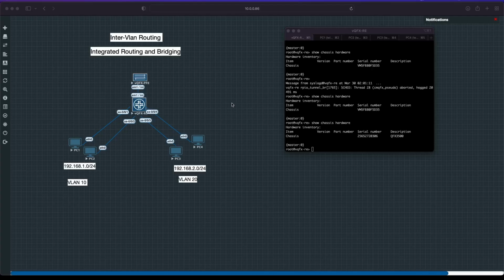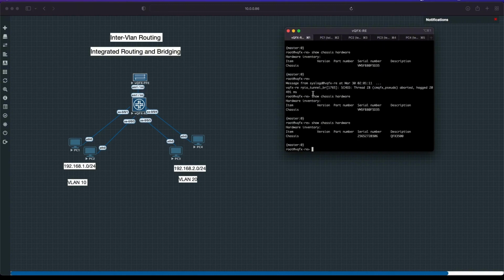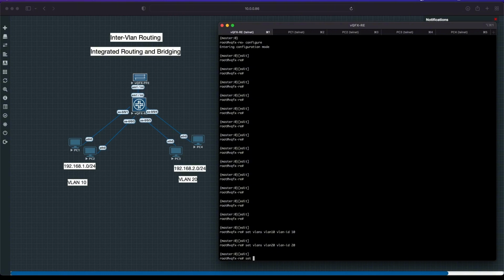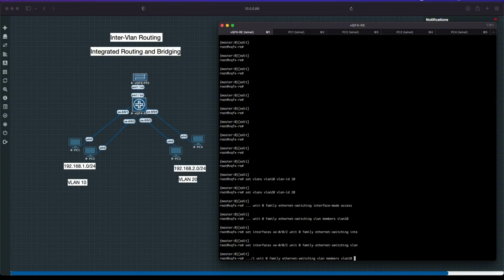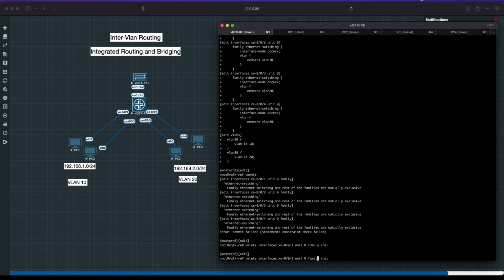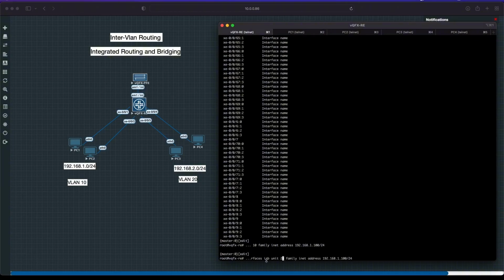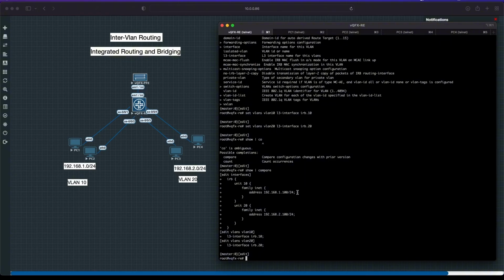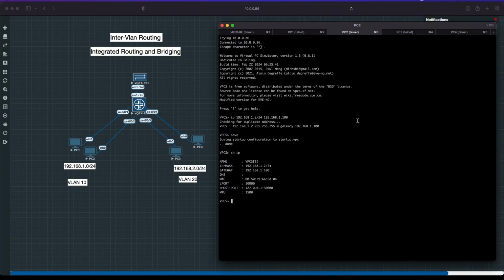7.How to configure Inter-vlan Routing in Juniper ? using( IRB / L3 Switch ) | QFX switches | SVI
VLAN in Juniper
In this video will you will be able to understand:
How to Configure Intervlan Routing using(  IRB / L3 Switch  ) | QFX switches | SVI